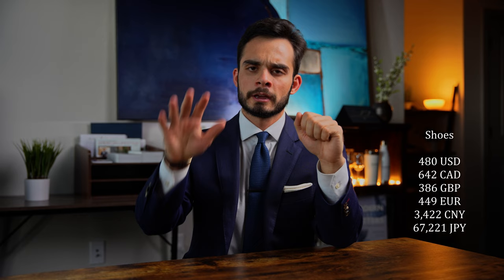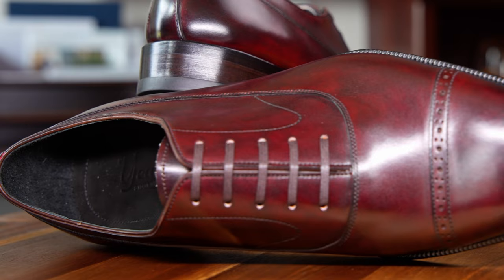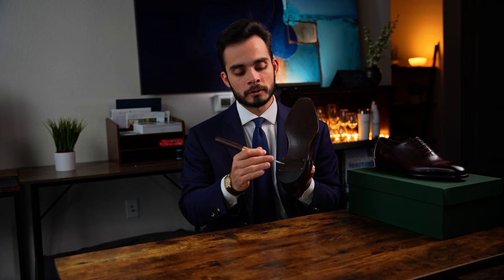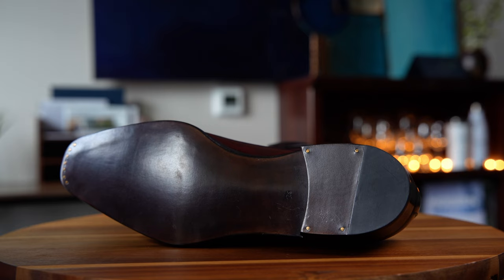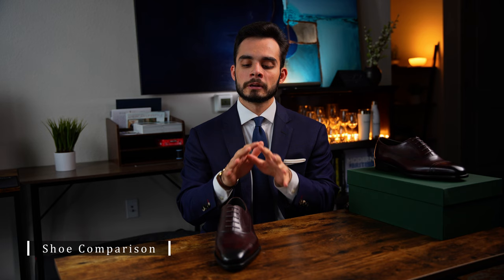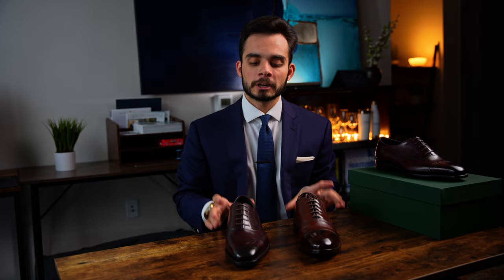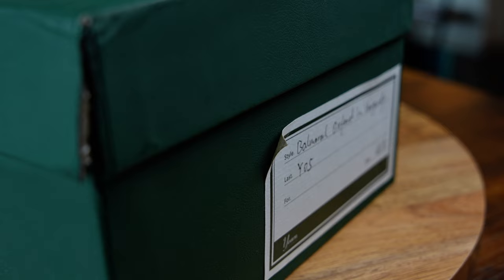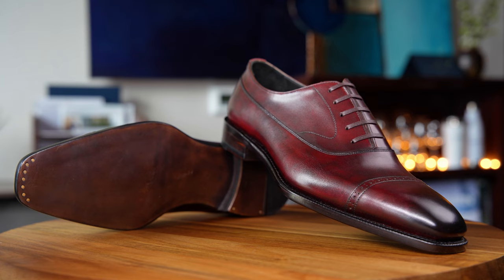Shoes So Good I Made A 24-Minute Video About Them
Finding Quality is easy - if you have a blank check. The question is: Where can you find the highest Quality for your money? Today, I am here to show you.

Yearn Shoemaker brings new meaning to 'Made in China' with its handmade shoes that rival the quality of prestigious European shoemakers at almost half the price. They join a small, but rapidly growing contingent of exceptional Chinese shoemakers that are raising questions in the International community about the future of European dominance in the shoemaking arena.

\\\ ⌚️ Timestamps \\\
00:00 - About Yearn Shoemaker
01:02 - Comprehensive Review
02:05 - Overview
06:40 - Special Details
10:48 - Allen Edmonds Comparison
15:41 - Imperfections
17:57 - Client Service Review
21:45 - Mirror Shine
22:42 - Final Shoe & Outfit

\\\ 🖼️ The Painting \\\